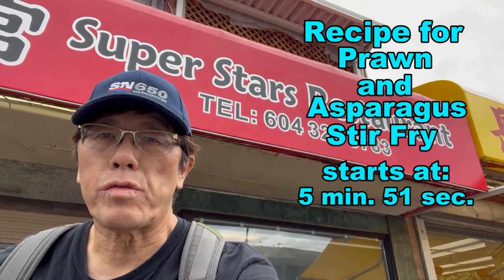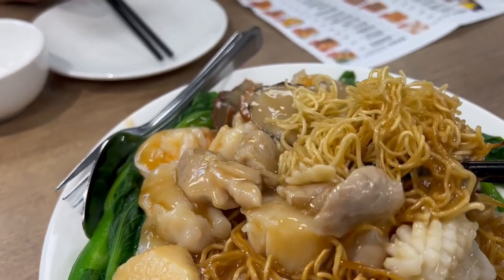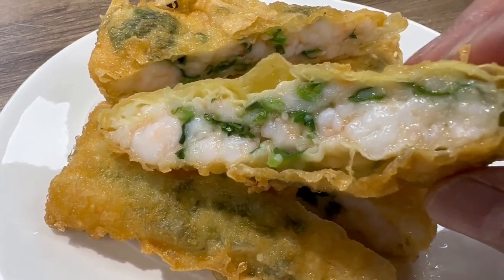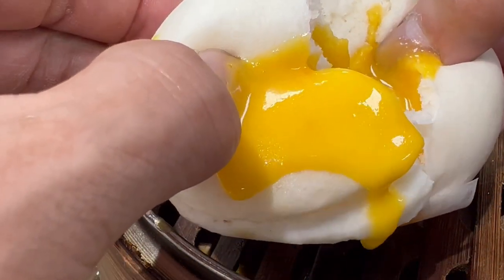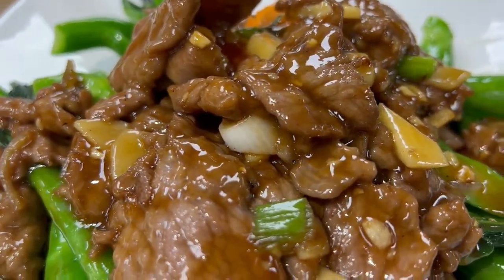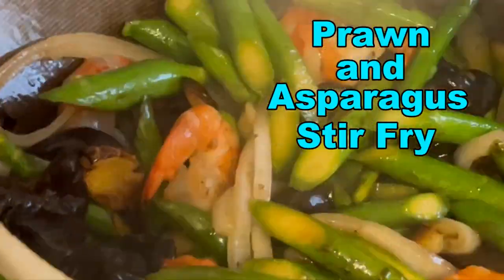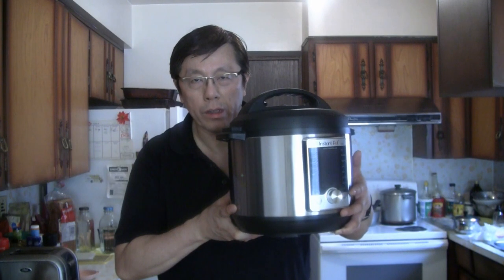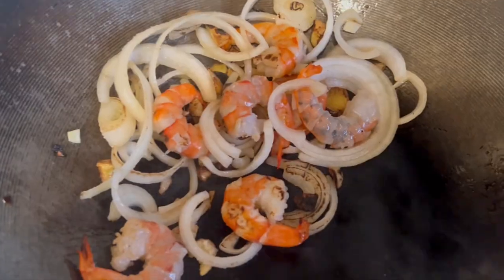New Chinese Restaurant's Delicious Food (Super Stars Restaurant Review) Includes Chinese Food Recipe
New Chinese restaurant opens in Vancouver's other Chinatown known as Little Chinatown in East Vancouver.  The new restaurant is called Super Stars Restaurant which features popular Chinese dishes, dim sum favorites and even some western dishes like fish and chips.

The second half of my video features my restaurant quality Chinese recipe.  Today we feature Prawn And Asparagus Stir Fry.  It's a simple dish but uses some traditional ingredients like cloud ear mushrooms.  Check it out and tell me what you think.

This stir fry has lots of wok hei.  Wok hei is the seared flavor from stir fry in a carbon steel wok.  The asparagus is tender but still crispy.  The prawns are juicy and not overcooked.  We add Chinese cloud ear mushrooms to this recipe., but you can use other kinds of mushrooms.  This is a simple but delicious stir fry recipe that you will be proud to serve your family and friends.

Recipe is below:

PRAWN AND ASOPARAGUS STIR FRY

8 to 16 whole tiger prawns
2 to 3 cups asparagus chopped
1 teaspoon chopped ginger
1 teaspoon chopped garlic
1 onion sliced
3 + 3 tablespoons peanut oil  (or other cooking oil)
1 to 2 cups cloud ear mushrooms  (or other mushrooms)
1/2 teaspoon salt (optional)
2 to 3 tablespoons light regular soy sauce
2 to 3 tablespoons Shaoxing cooking wine  (optional)
1 to 2 tablespoons Chinese oyster sauce

Cooking preparations:

Take off shells from prawns and devein.  For cloud ear mushrooms, soak for 1 hour or overnight.  Cloud ear mushrooms can be bought at Asian supermarkets or Chinese herbal stores.  You can use other kinds of mushrooms if you like.

To stir fry:

Cut asparagus into 2 to 3 inch pieces.  Boil water and soak asparagus for 3 to 5 minutes.
Put asparagus in a strainer.  For more tender asparagus, soak with more boiled water for an additional 3 to 5 minutes.

Preheat a wok or frying pan at medium high to high heat.  Add 3 tablespoons
of cooking oil.  Add aromatics such as ginger, garlic and onions.  Stir fry briefly and push to the side of your wok.  Add prawns and sear.  Add salt to taste.  Stir fry all ingredients for 30 to 45 seconds.    Remove ingredients and set aside in a bowl or plate.

Add remaining 3 tablespoons cooking oil to wok.  Keep the heat setting on high.  Add
asparagus and stir fry briefly.  Add cloud ear mushrooms.  Stir fry until asparagus reaches desired tenderness.  Add regular light soy sauce, Shaoxing cooking wine (optional) and Chinese oyster sauce.  Add back prawns and do final stir fry.   Serve on a nice plate.  I like to eat this dish with a bowl of hot, steaming rice.  Enjoy!